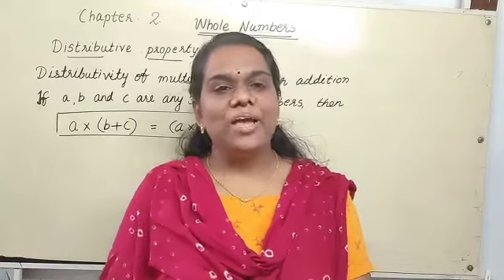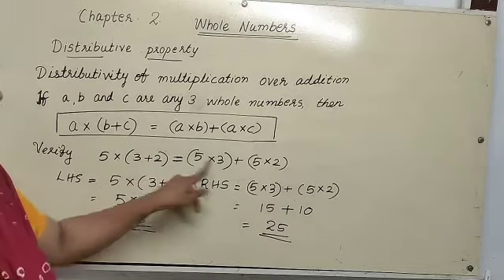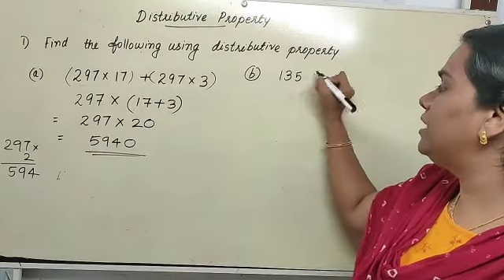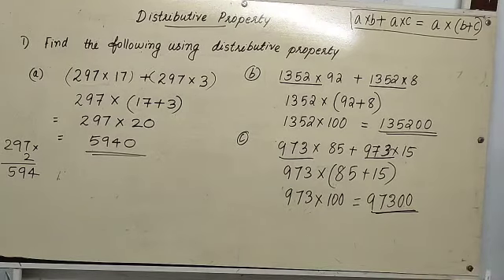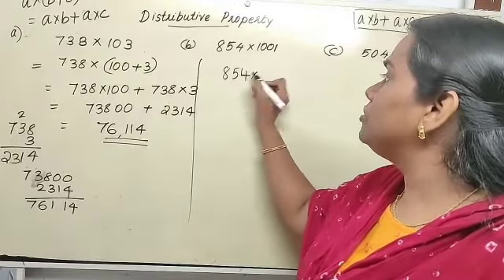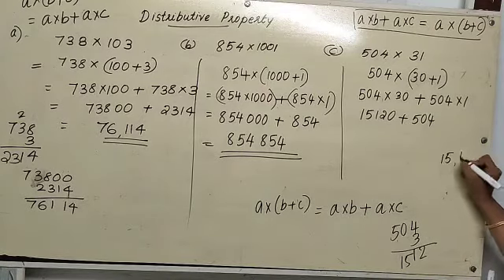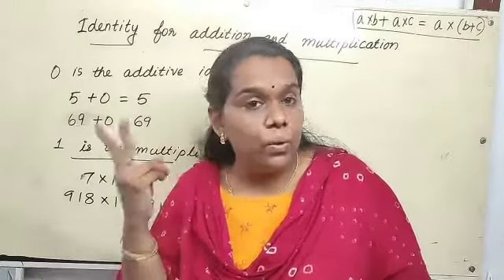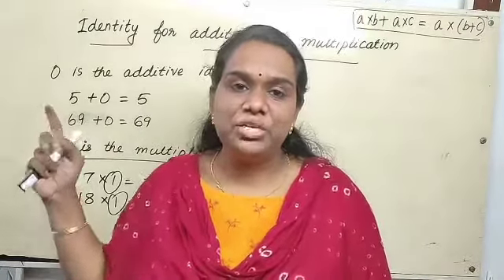Class 6 Maths L-2 Whole Numbers (part-2)